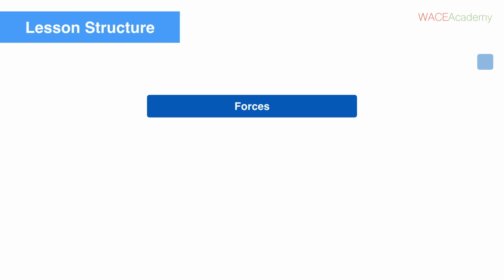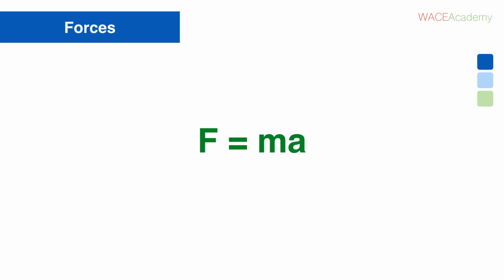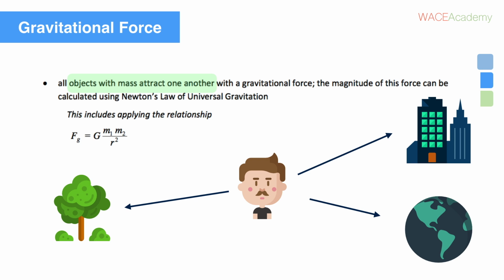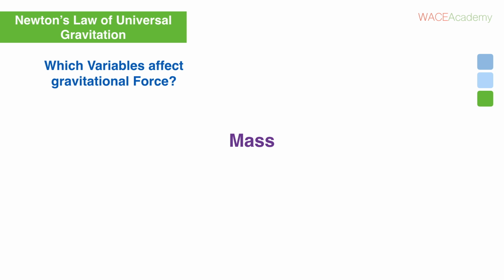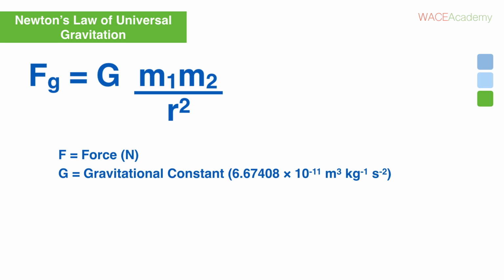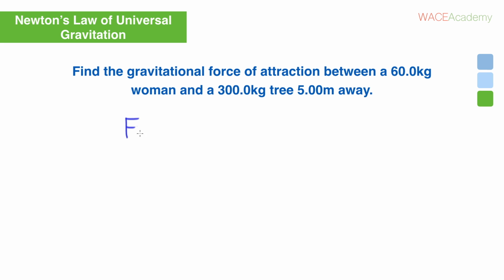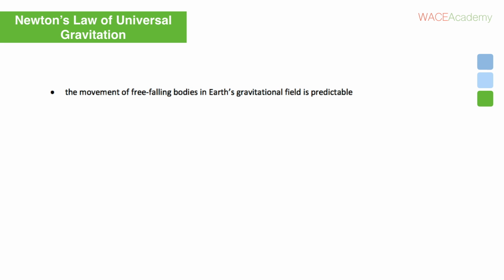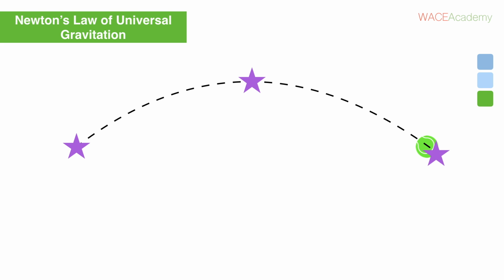WACE Physics | Gravitational Force | WACE Academy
This lesson will cover the 'Gravitational Force'' topic of SCSA WACE Physics. Syllabus points:" Gravity and Motion: 1 - 2"